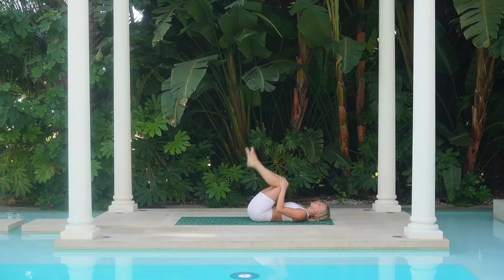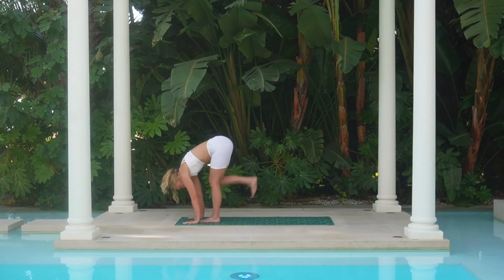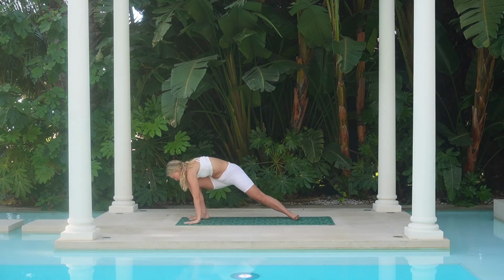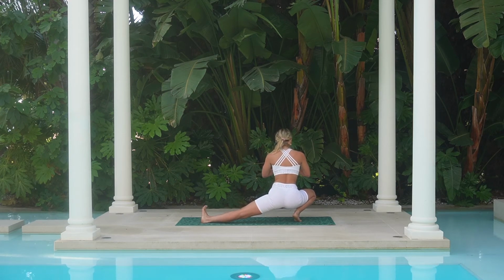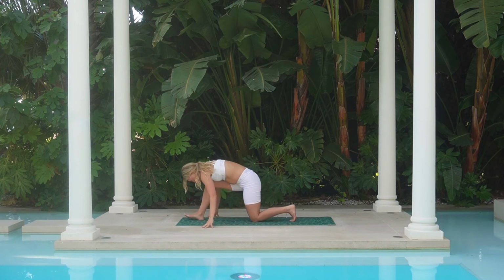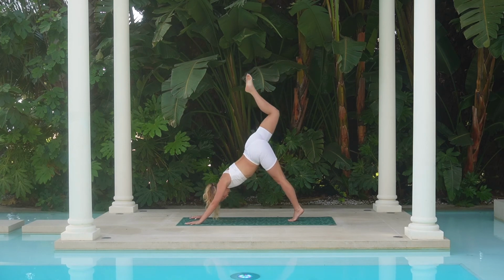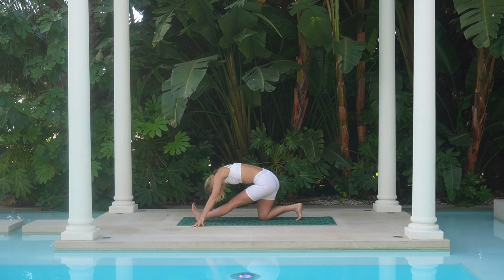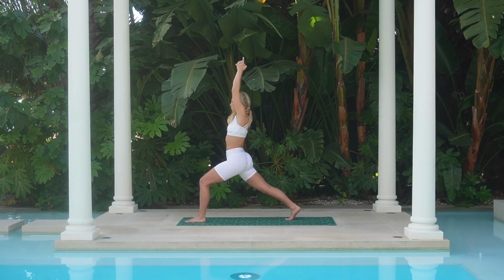Power Yoga for Hips and Hammies with Claudia Mirallegro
Hi lovely humans - this 15-minute hips and hamstrings exercise is a great add-on to incorporate into your daily yoga practice. We focus on stretching and lengthening poses specifically targeted at releasing any tension in the hip and hamstrings areas. there will be modifications and also prep practice for splits, inversions and hip-openers. Can't wait to hear your feedback.

Love Claudia